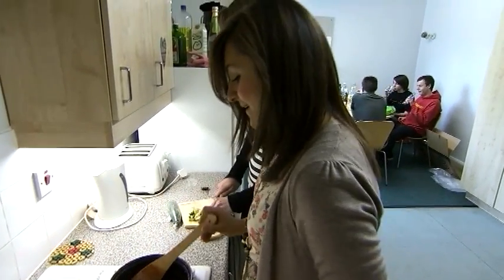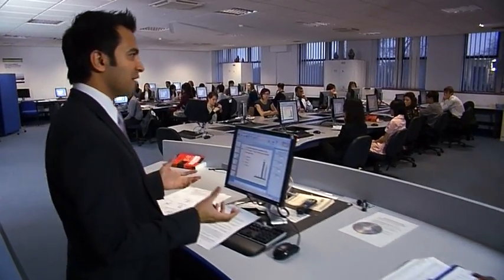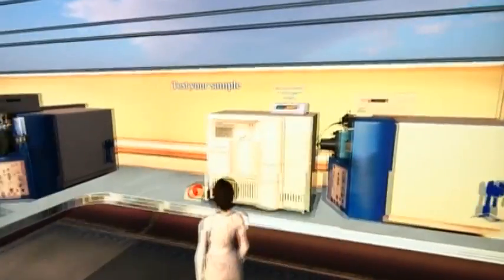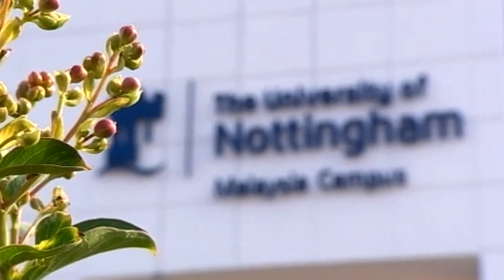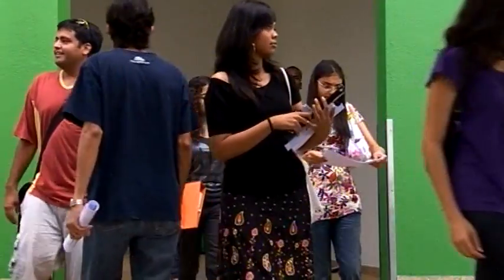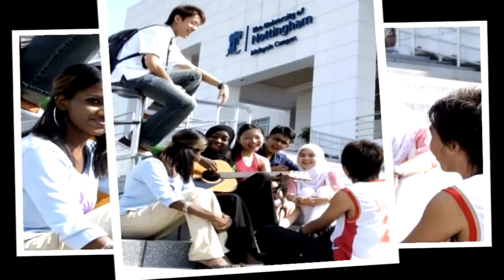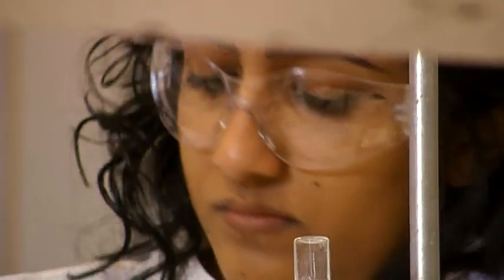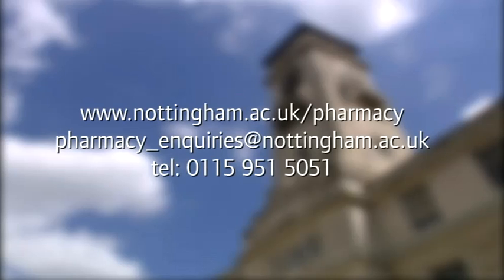The School of Pharmacy at the University of Nottingham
The School of Pharmacy is a world leading research and teaching centre of excellence. This video shows our students, staff and facilities in Nottingham and in Malaysia. International applicants will find the video particularly useful to see the superb Campus and our teaching methods.